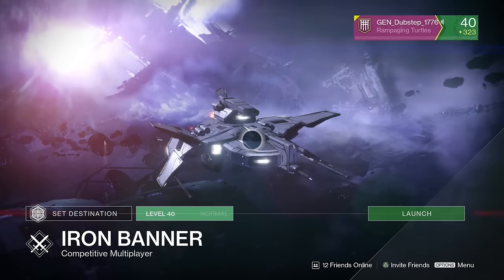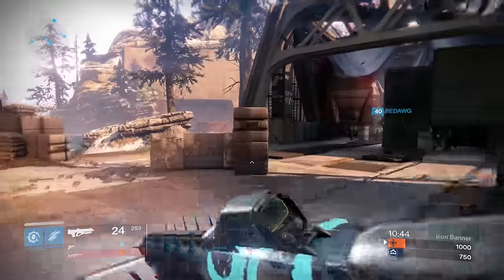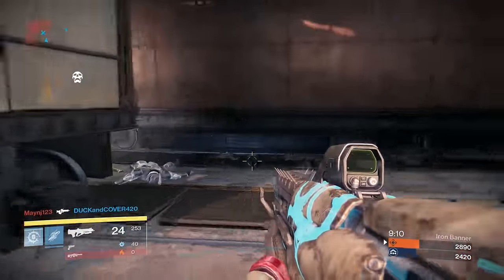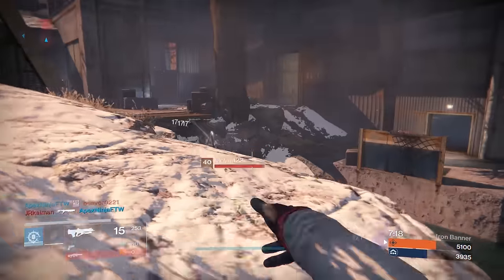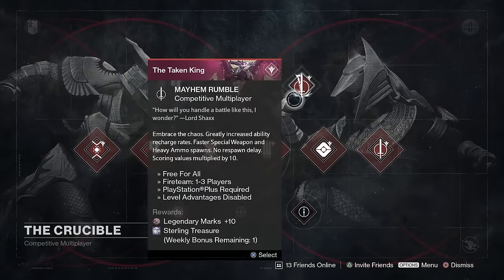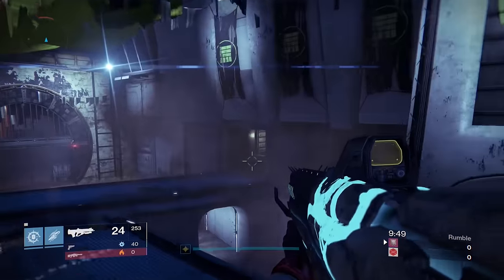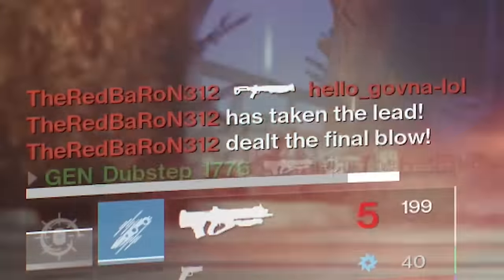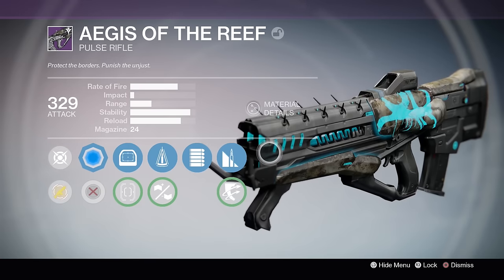DESTINY Aegis of the Reef Legendary Pulse Rifle Review (Fallen Prison of Elders Weapon)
The Aegis of the Reef is another Prison of Elders weapon that can look super sexy when Chroma is applied. So it can look sexy, but what about it's performance?

Thanks to @CWTanner1